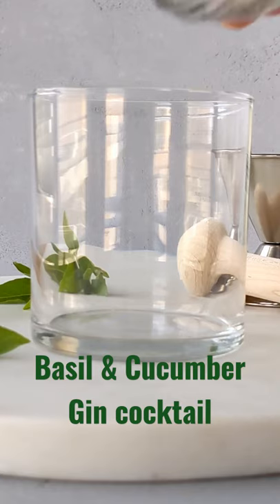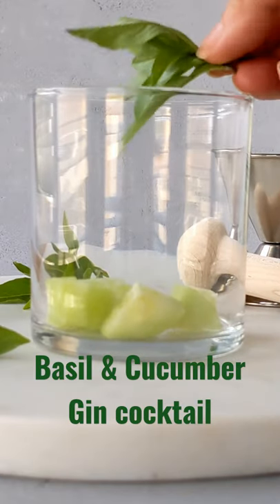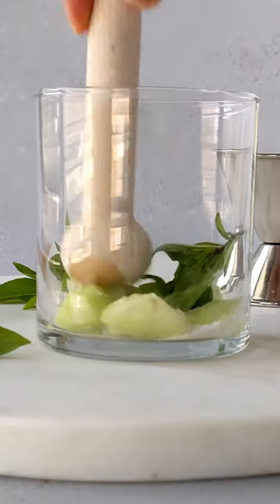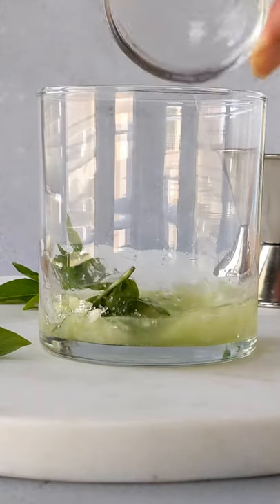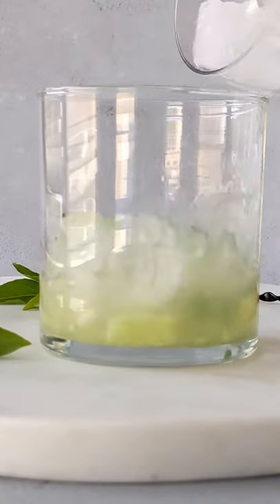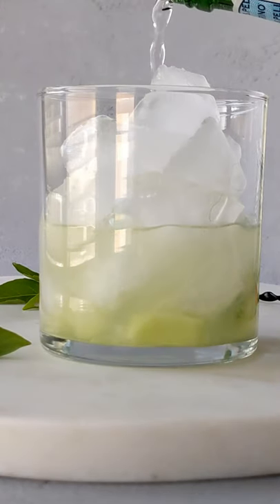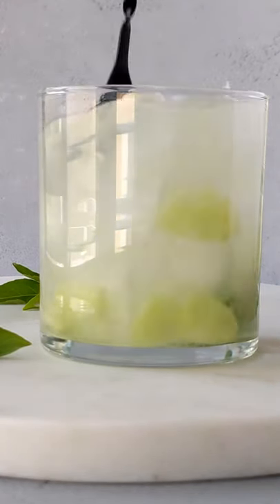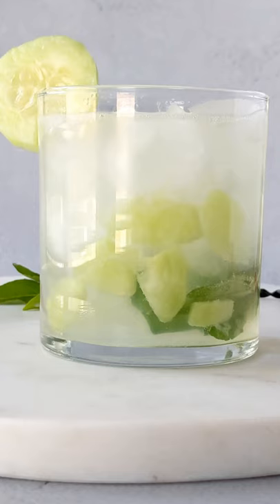Refreshing Thai Basil and Cucumber cocktail with Gin or vodka.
My preferred cocktails tend to be on lighter side with fresh aromatics. I also love adding sparkling water to give it some effervescent. These type of cocktails are easy to make at home with simple ingredients and don't require any fancy bar tools.